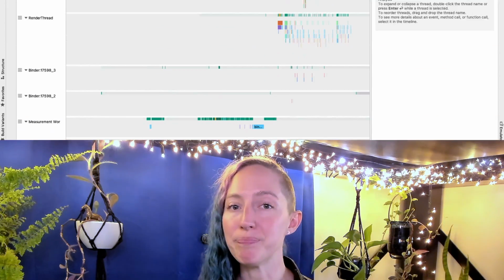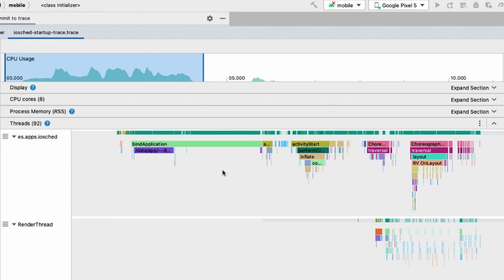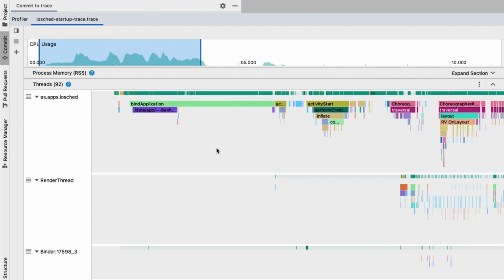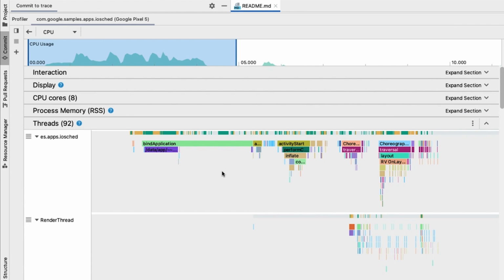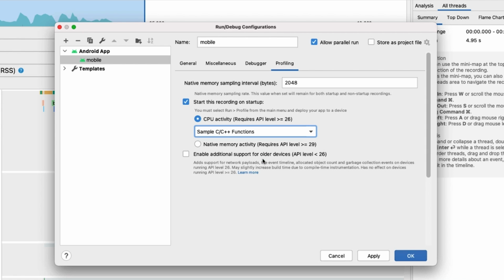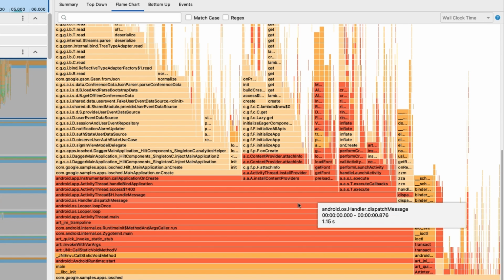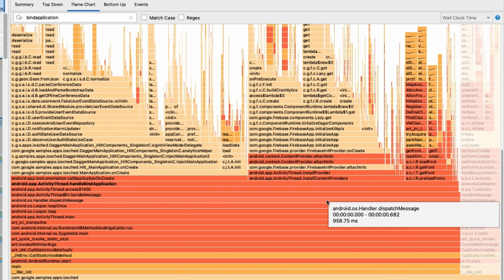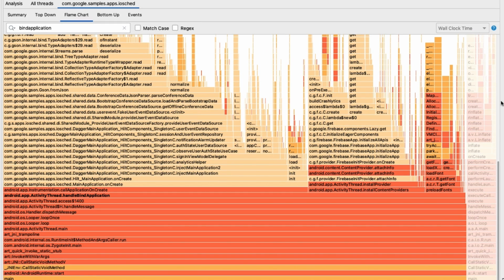Performance: Using sampling profiling with Systrace - MAD Skills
Android Performance Engineer Carmen Jackson discusses how using sampling profiling along with your Systrace can be a low-effort way to create a ton of visibility into what is happening in your app.

product: Android - General; fullname: Carmen Jackson; re_ty: Publish;